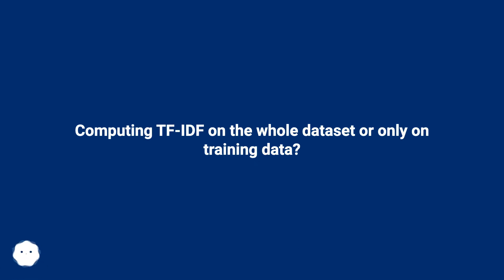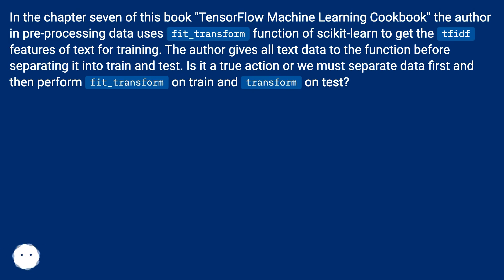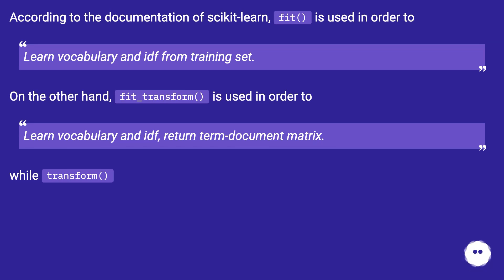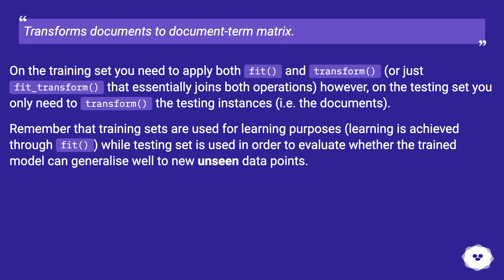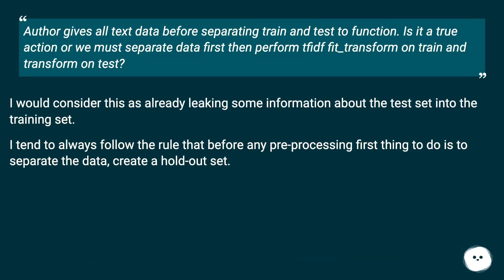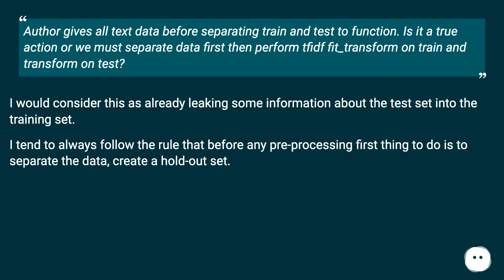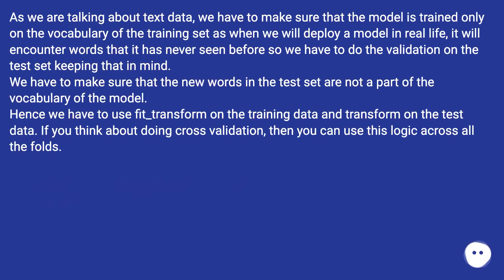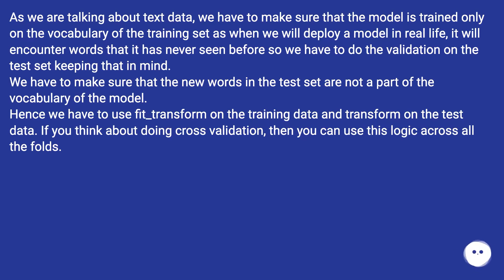Computing TF-IDF on the whole dataset or only on training data?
Chapters
00:00 Computing Tf-Idf On The Whole Dataset Or Only On Training Data?
00:26 Accepted Answer Score 21
01:27 Answer 2 Score 4
01:54 Answer 3 Score 2
02:26 Thank you